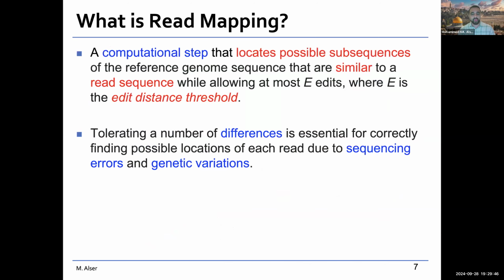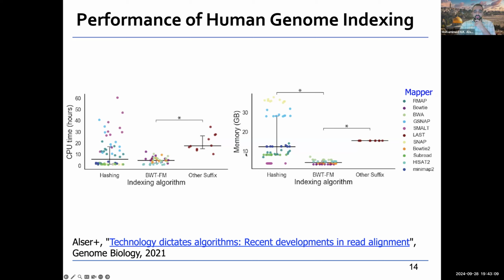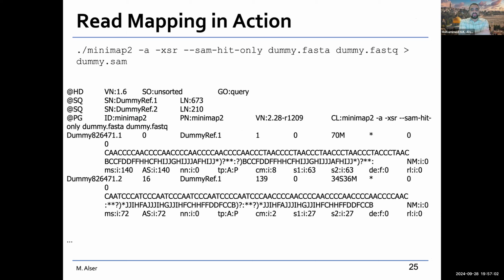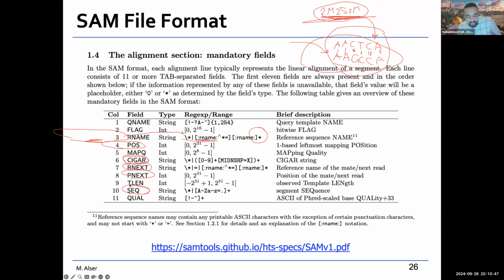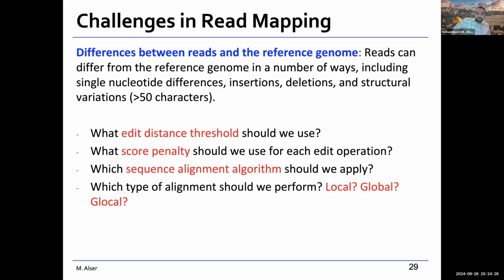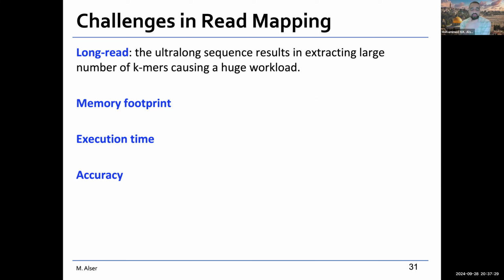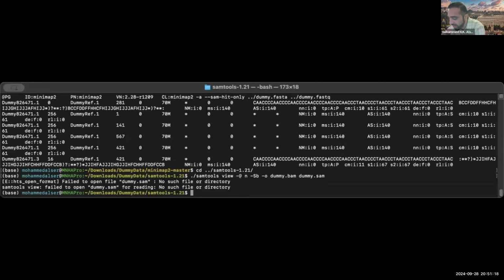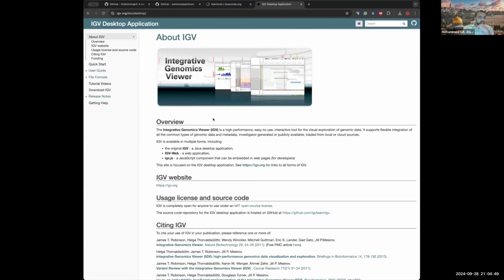ECOM 6349 | Lecture 6 | Read Mapping | Prof. Mohammed Alser